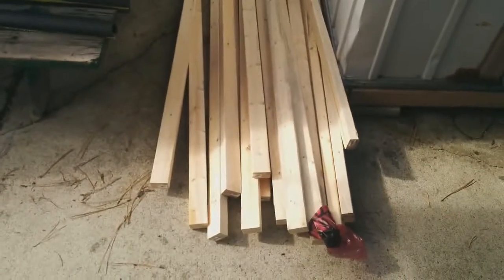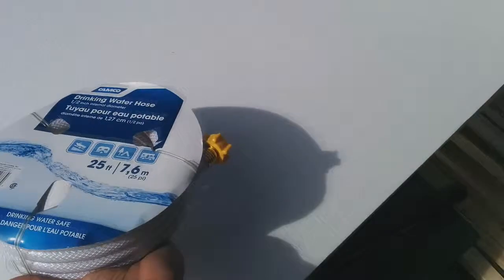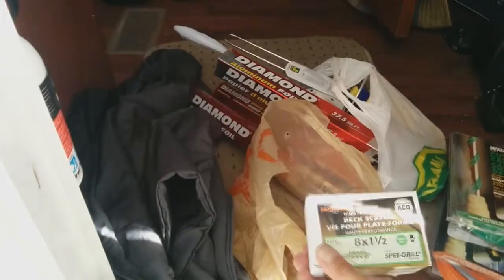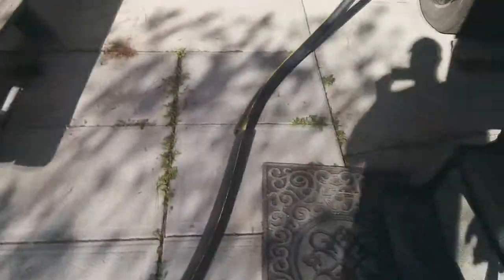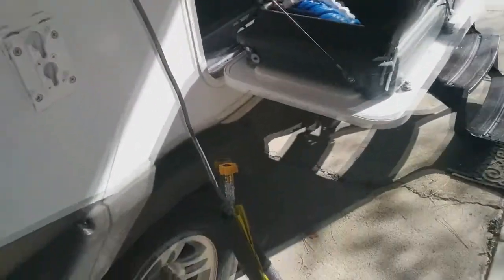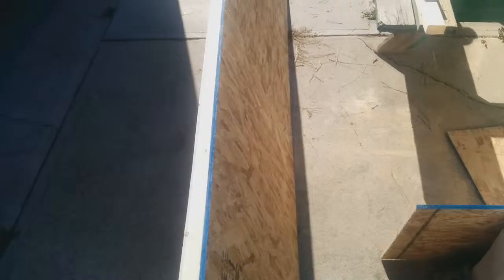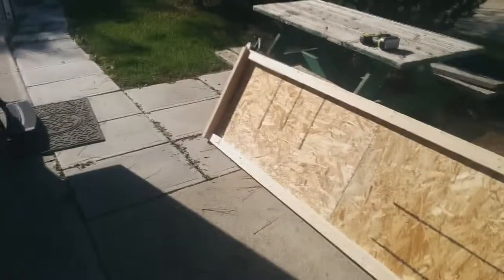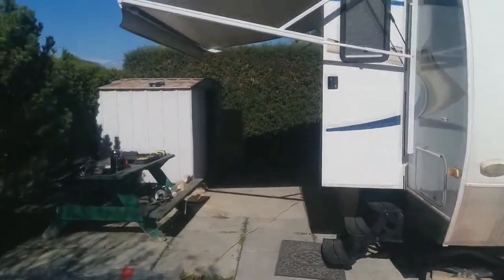20141005 S001E007-Starting the winter prep on the trailer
Began the winter preparations on the trailer. Thank you to my good friend Simon for assisting...OK...doing most of it :)

This is the first step. Lots of work still to go but I am feeling confident about getting this project accomplished.